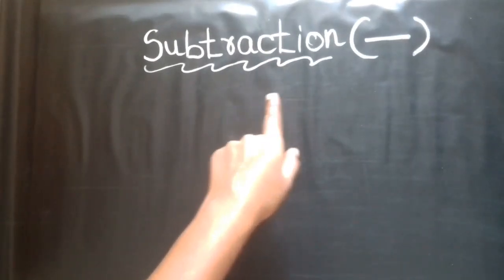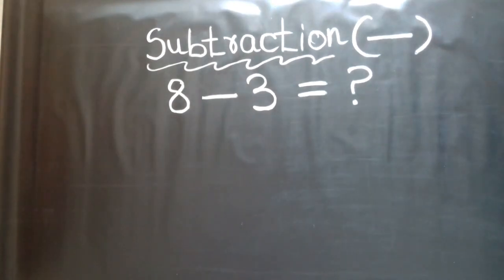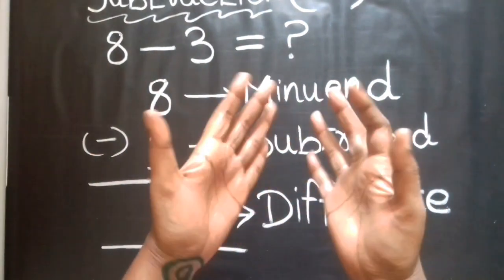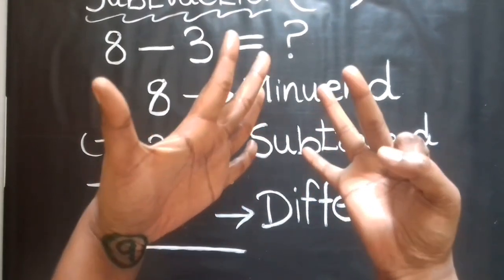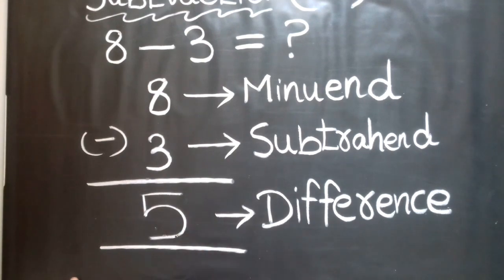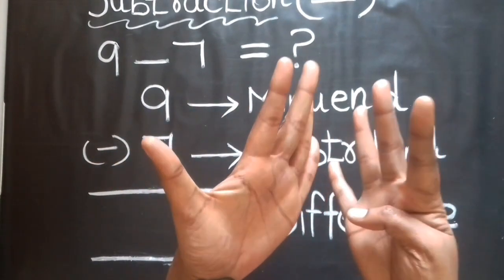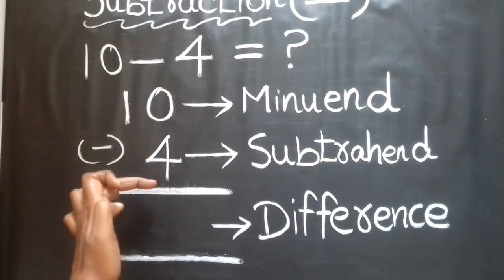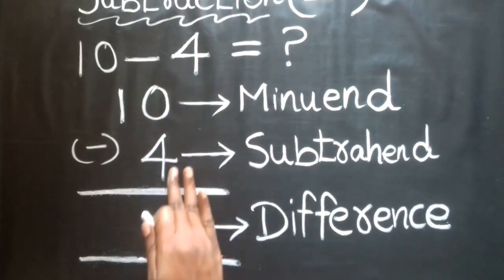Fun and Easy Subtraction Activities for Kids!Boosting Math Skills: Creative Subtraction Exercises💯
In this fun and educational space, we aim to make learning subtraction a delightful experience for young minds. Our videos are designed to engage children in interactive activities and games that will help them develop a solid understanding of subtraction concepts.

Join us as we embark on exciting math adventures, where subtraction becomes a thrilling journey of discovery! We provide step-by-step explanations and demonstrations, making it easy for kids to grasp subtraction techniques. Our videos feature colorful visuals, animated characters, and catchy tunes to make the learning process enjoyable and engaging.

From basic subtraction facts to more advanced subtraction strategies, we cover a wide range of topics tailored to different skill levels. Whether your child is just starting out or looking to reinforce their subtraction skills, our videos offer a variety of exercises and challenges to suit their needs.

We believe that learning should be fun, and that's why we strive to create an entertaining and immersive environment for kids to explore subtraction. Let's make subtraction a breeze for kids and help them build a solid foundation in mathematics.